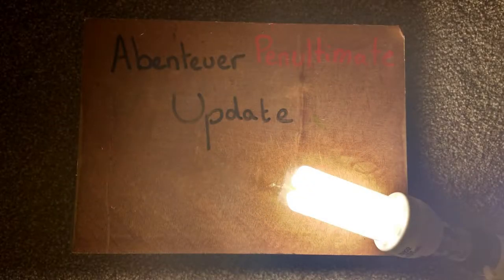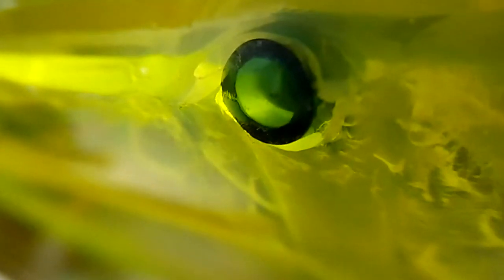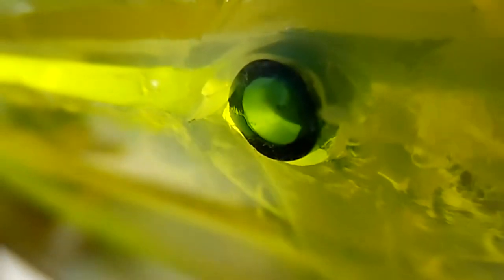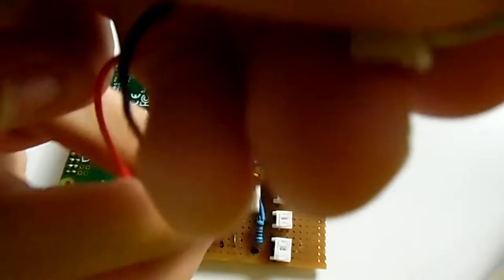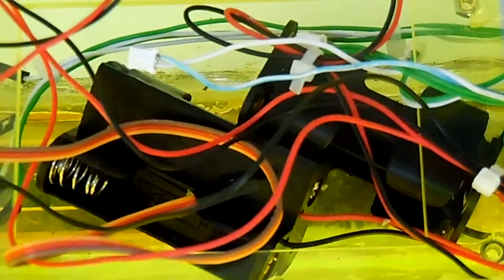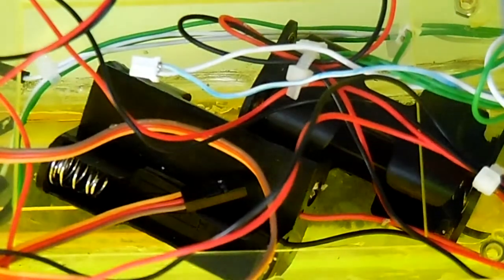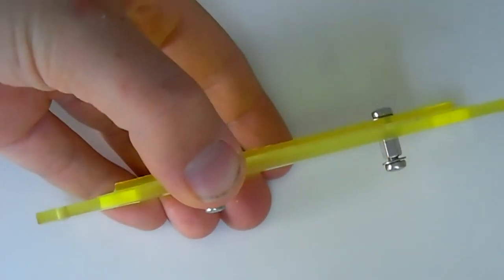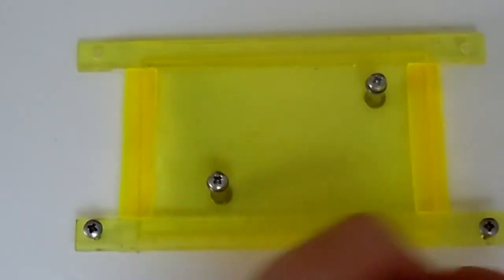Tenth Update Video -- Penultimate Abenteuer Update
This video is about the final steps we have taken before the final peice of the puzzle is put in place - the deck. While this video is quite short, it shows some of the final preparations we made readying for completion. Once again we appologise for our terrible upload timings but we hope to bring out a video about the completed boat soon. Please visit our other social media here: